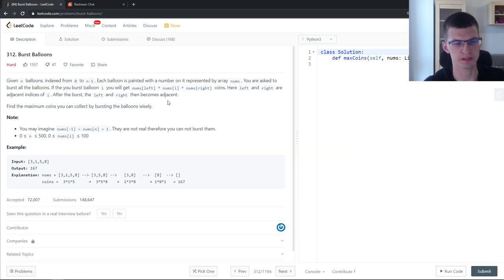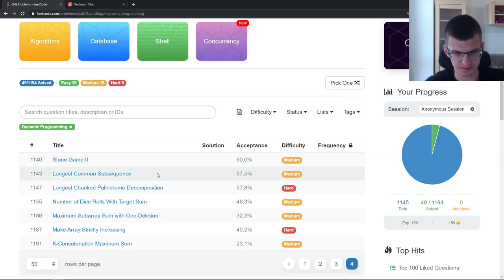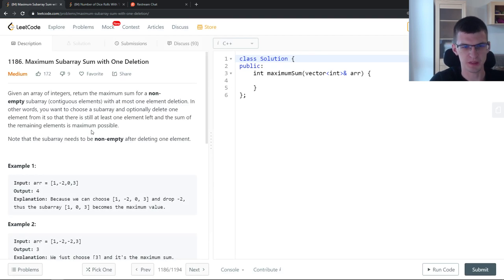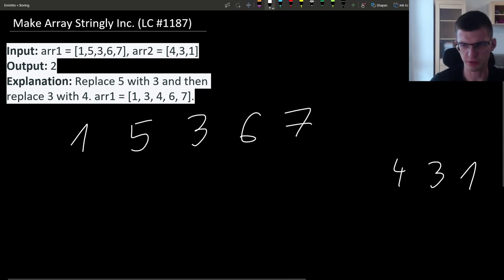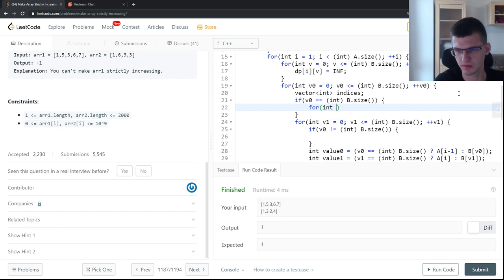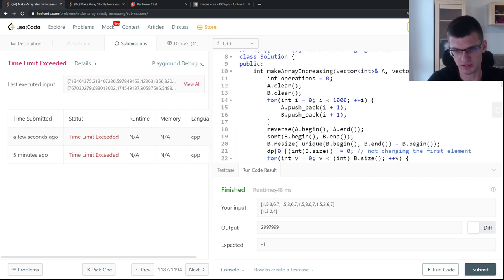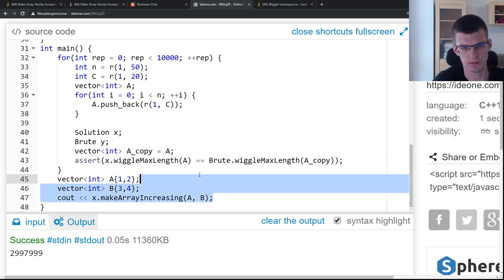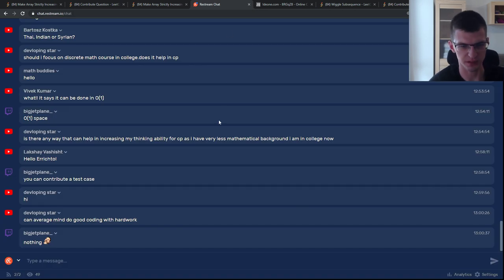Leetcode dynamic programming problems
I will solve some Leetcode dp problems and will upload codes from old dp lectures to github.

- Youtube channel 1 (mainly short videos)

I’m Kamil Dębowski, better known as Errichto. I compete in and organize programming competitions. I make educational streams on Youtube and Twitch. I'm a finalist of ACM-ICPC, Topcoder Open, Facebook Hacker Cup and Google Code Jam (even got 2nd place in 2018). I am/was nutella in Codeforces and target in Topcoder.